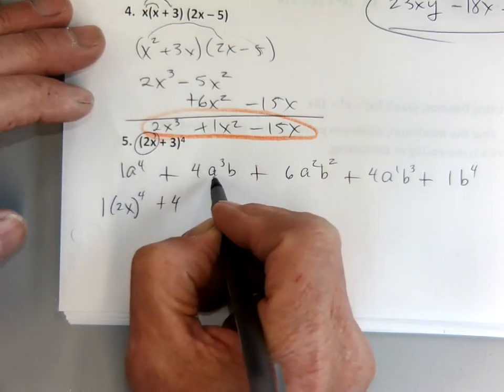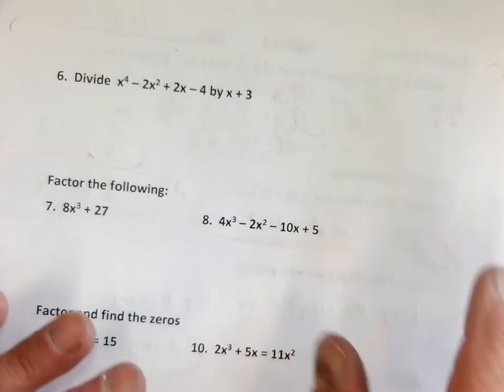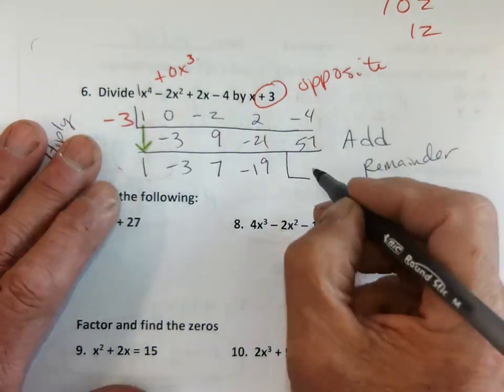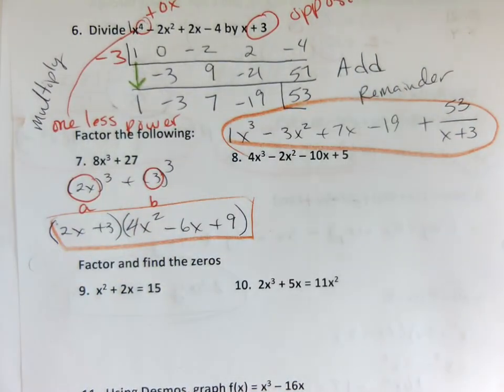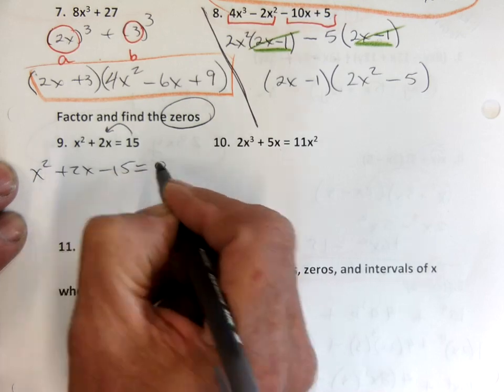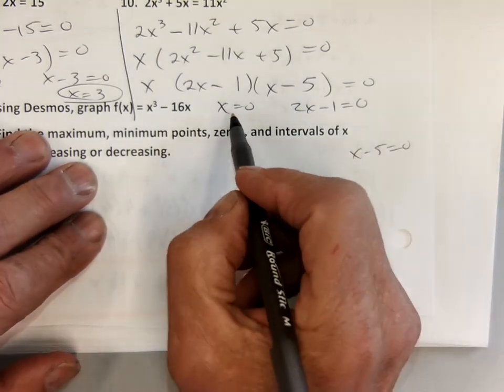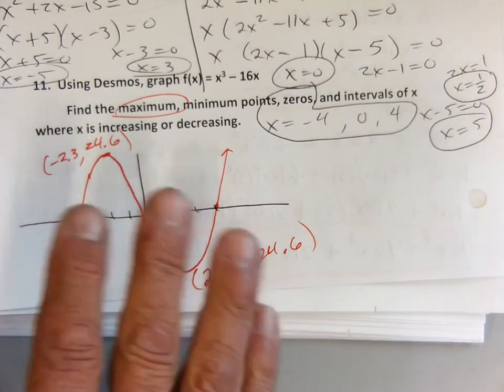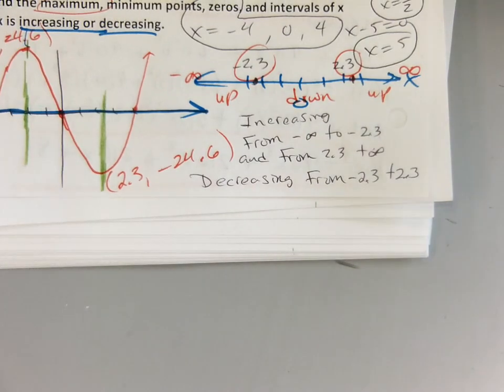Alg r Rev 3